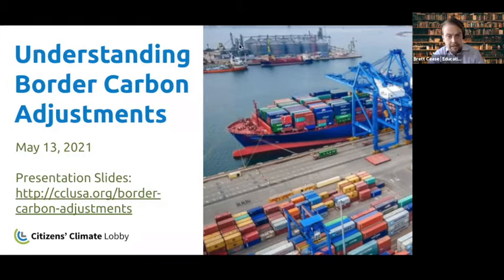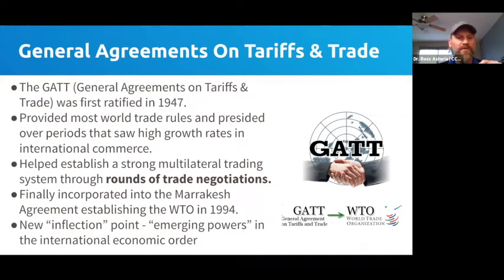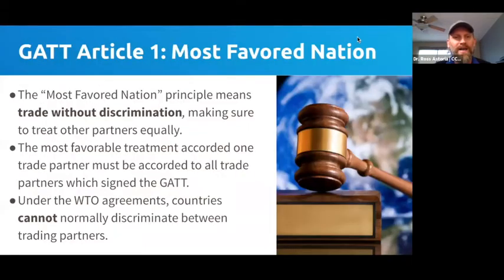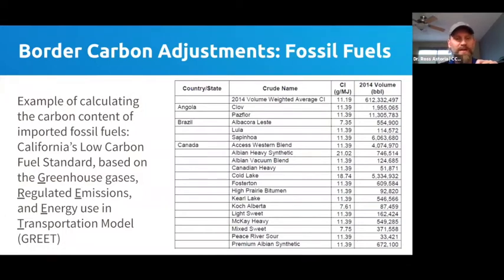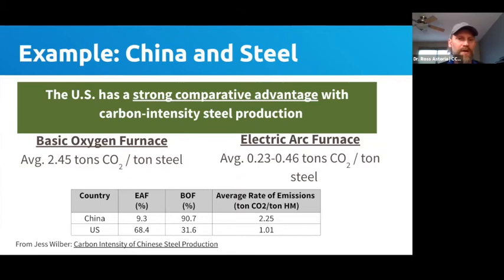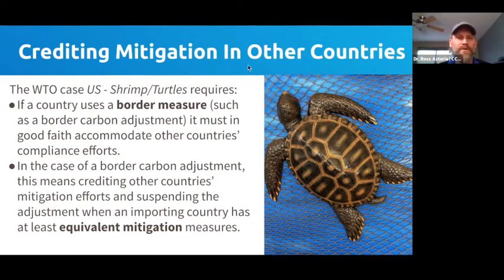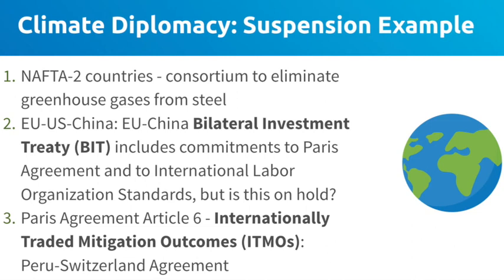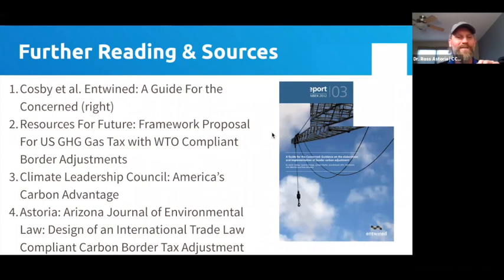CCL Training: Understanding Border Carbon Adjustments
This training with CCL Board Chair Dr. Ross Astoria reviews the basics of border carbon adjustments, how they're viewed constitutionally and in terms of trade legality and the practical aspects of border carbon adjustment implementation along with its constraints.

Skip ahead to the following section(s):
(0:00) Intro & Background
(2:29) Context & History of International Trade
(6:37) What Are Tariffs & Resolving Disputes
(16:24) Adjustment Design For Fossil Fuels
(19:14) Carbon Intensive Goods
(26:47) Global Diplomacy Considerations & Examples